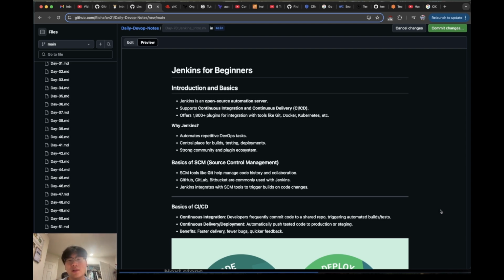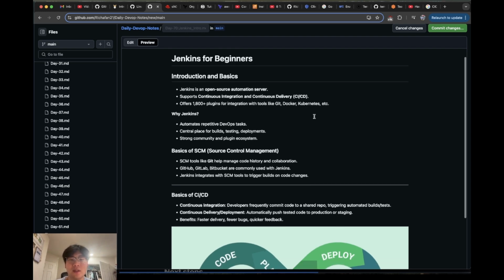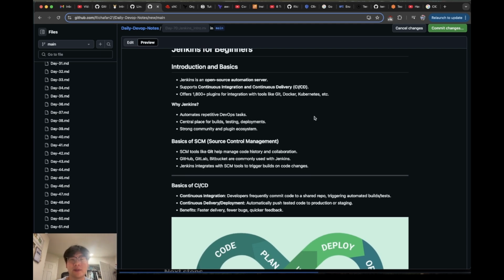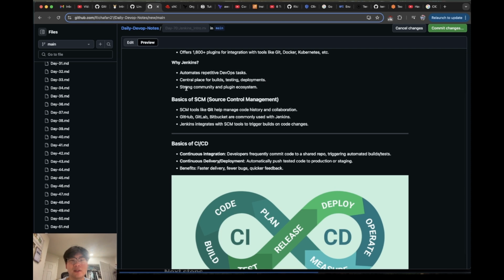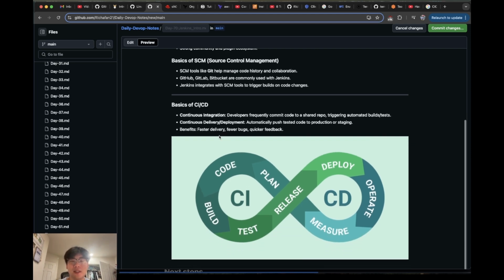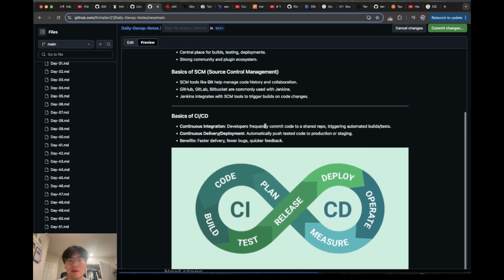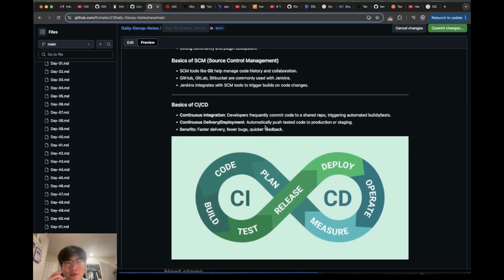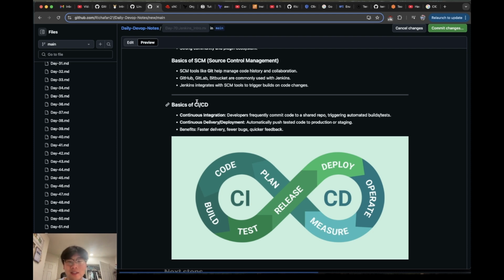Day 70: Introduction to Jenkins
25/05/25
Start of something new